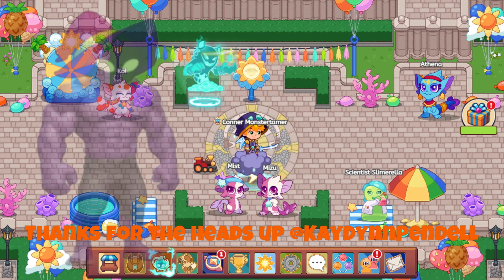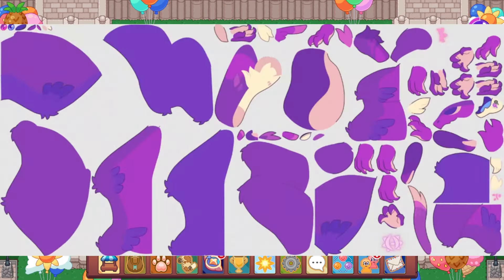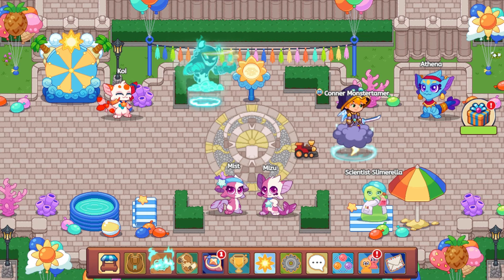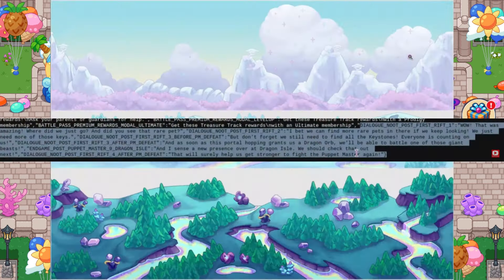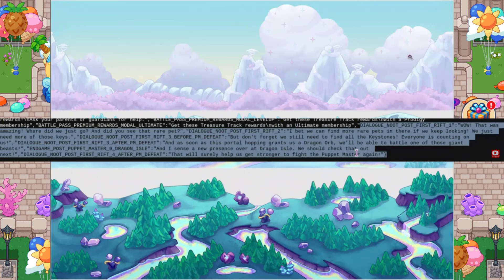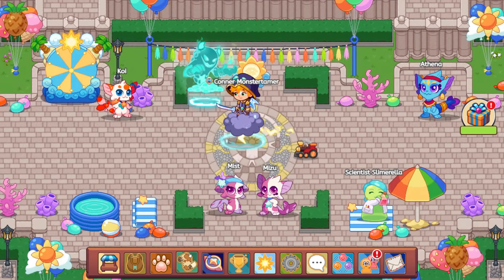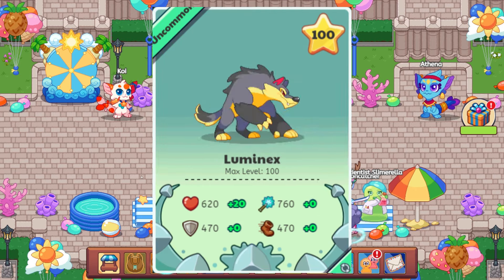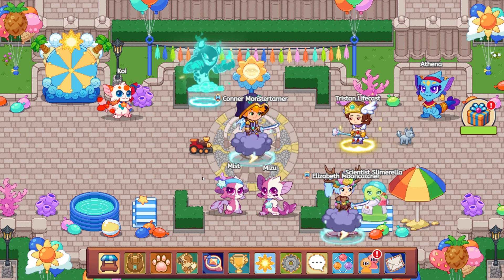CONFIRMED!!! The Return of the Puppet Master and Shadow Dragon!!!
Beware the Dragon Isle! This update is going to be so cool!!! Just a few more weeks! Can't wait! Let me know how you're feeling in the comments!
Thanks @Daviday for the leaks and thanks @KaydynnPendell for the heads up!